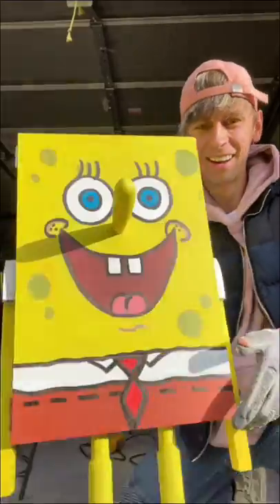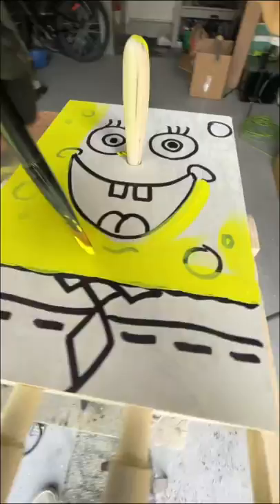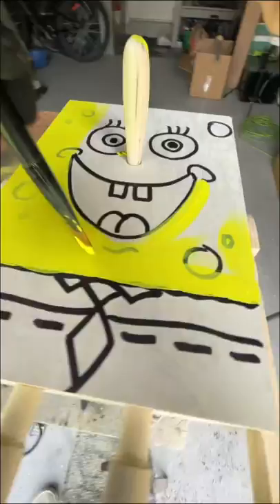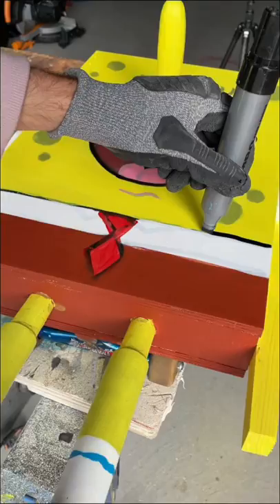CRAZIEST SPONGEBOB SKATEBOARD EVER!? 🚨🚨